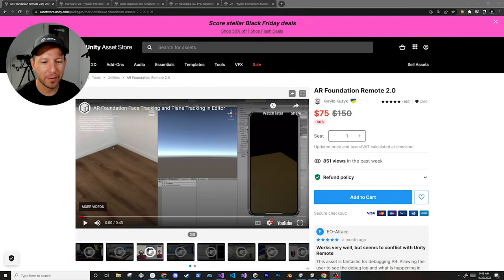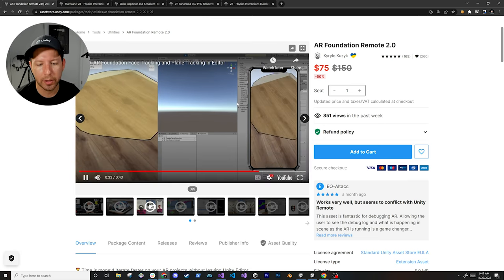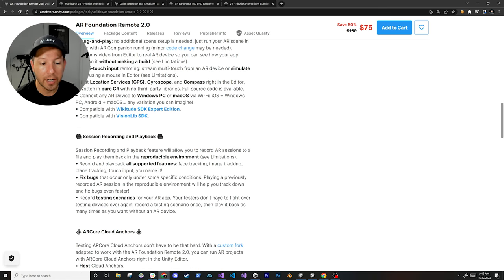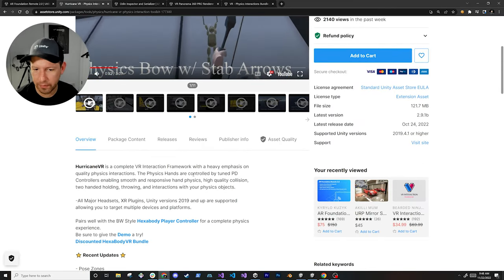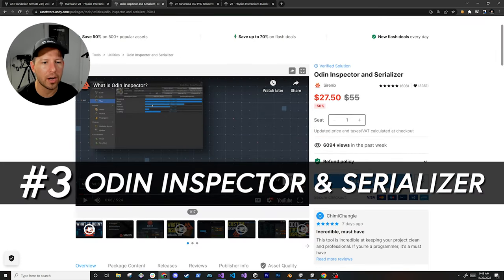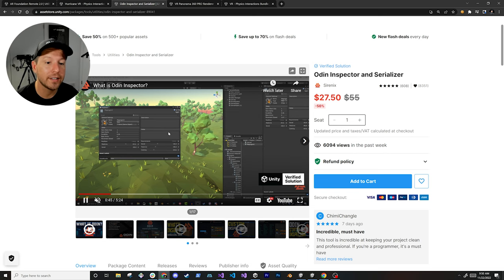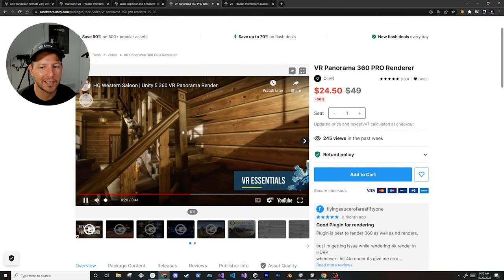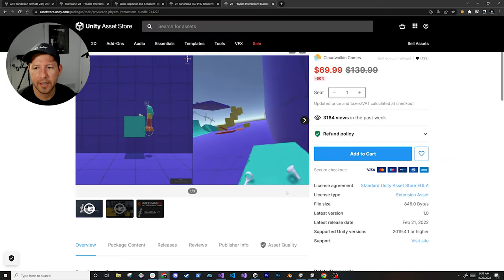HUGE Unity Asset Store Black Friday Sale: TOP 5 Unity Assets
Today I want to announce a huge Unity Asset Store sale for Black Friday where some of my favorite Unity Assets are priced at 50% off from the original price and 70% during a daily flash sale, in addition @unity has provided me with my own discount code which I like to give to my community for an additional 10% off on top of the existing discounts.

📌Here's a list of the Unity Assets shown and discussed in this video:
👉 AR Foundation Remote:

💡 If you have any questions about these or any other assets let me know in the comments and I am more than happy to assist you with any suggestions or guidance.